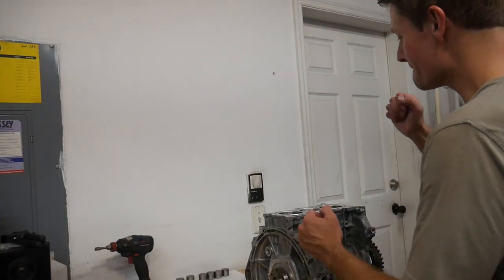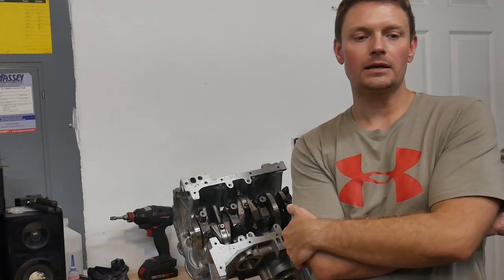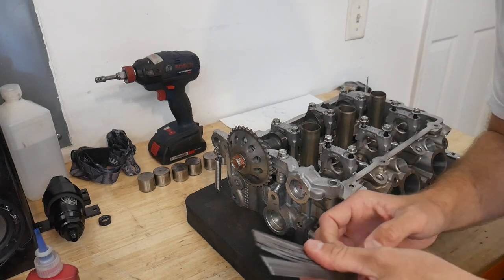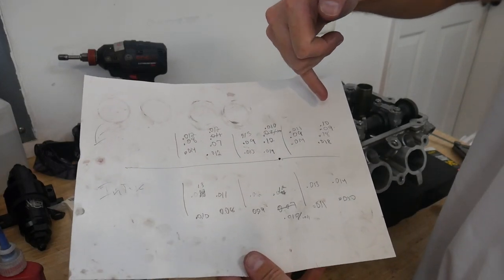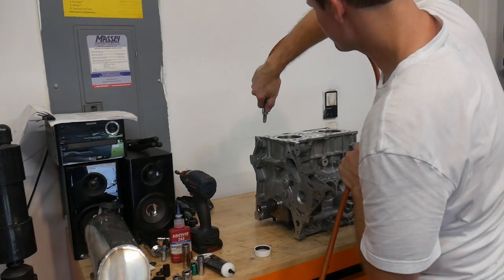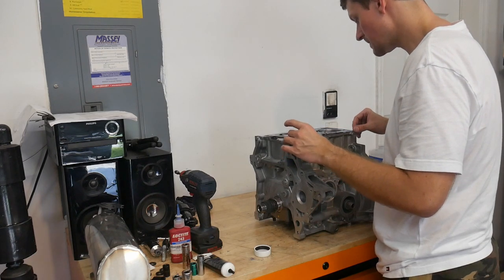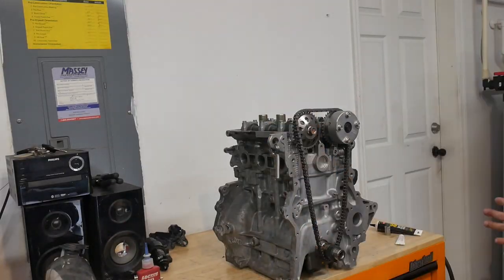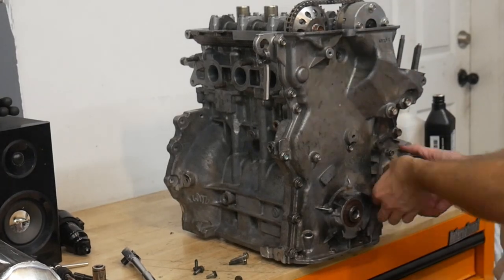How to Build an Engine | Best Engine Build Video You've Never Seen...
If you've ever been interested in an Engine build, either turbo or NA there is a lot of useful info on how to build an engine in this engine build part. I finally have my Mirage 3a92 short block back from the machine shop and I'm building the rest of it. In this part we will cover valve clearance, break in oil, engine timing, gasket and head installation and more.

I hope this helps aid you home mechanics in some way. If you have any questions about this build please leave your questions and comments and I will do my best to respond!

00:00 Intro